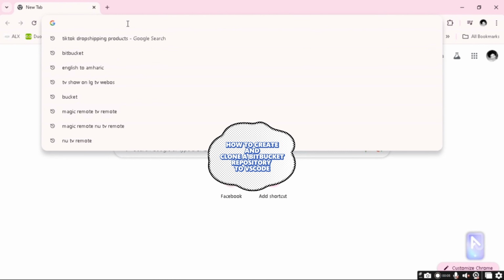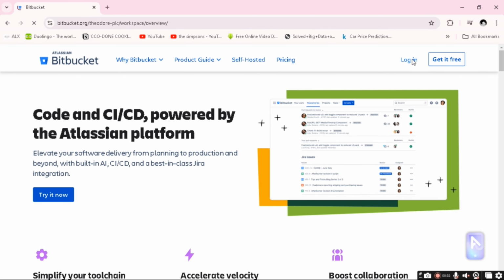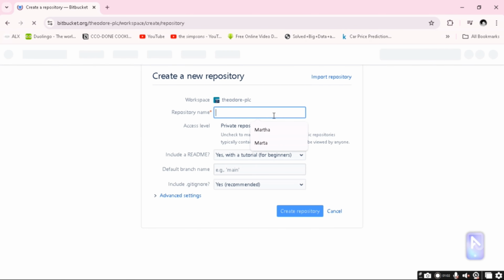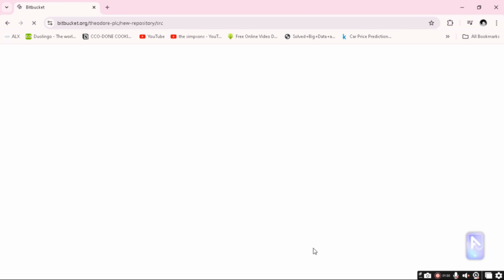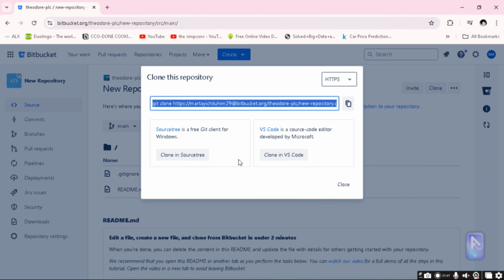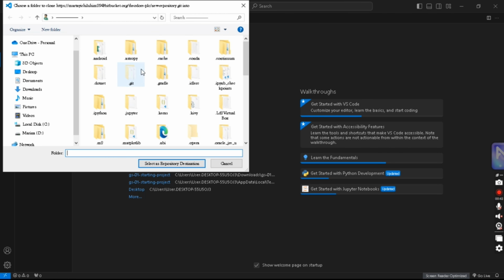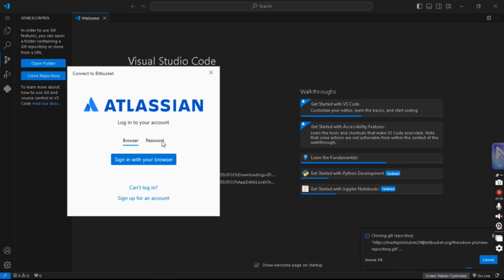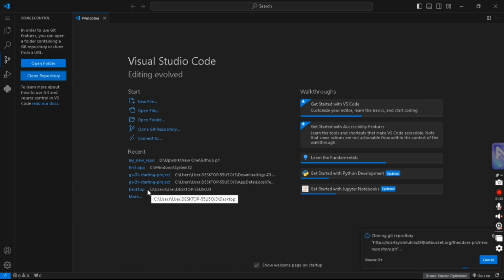How To Create And Clone A Bitbucket Repository To VSCode (2025)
How to clone a repository from GitHub to Visual Studio Code

In this video I'll show you how to create and clone a Bitbucket repository to VSCode. The method is very simple and clearly described in the video. Follow all of the steps & How to create and clone a Bitbucket repository to VSCode